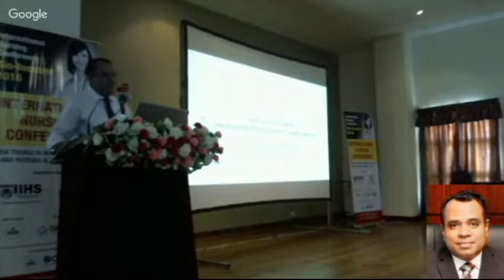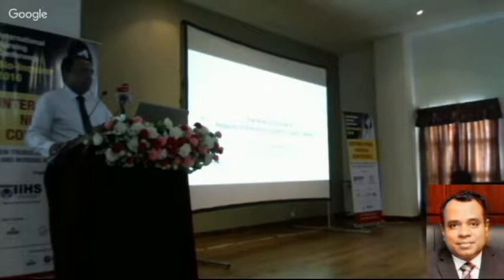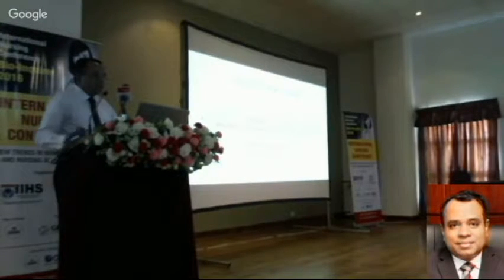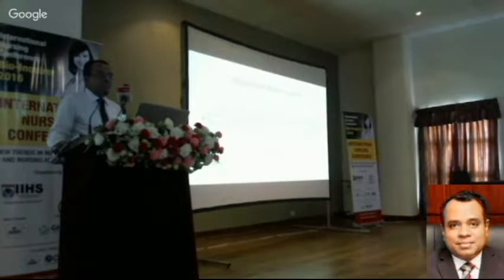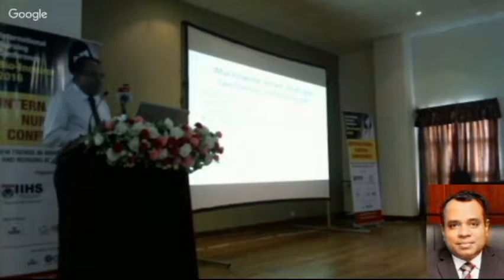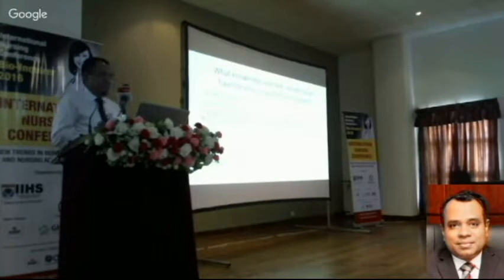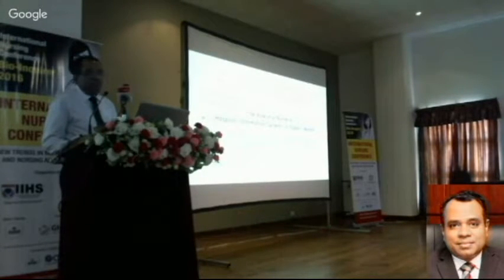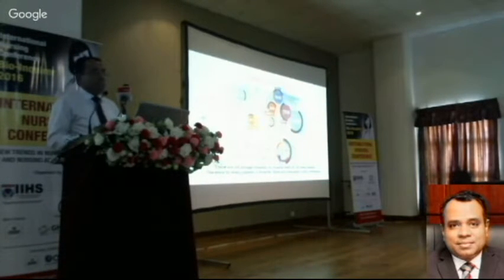"The role of a Nurse in Hospital Information System in today’s world" ~ Prof. Vajira Dissanayake